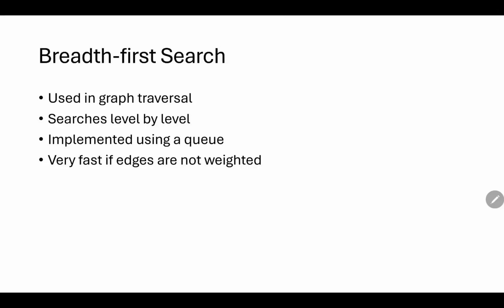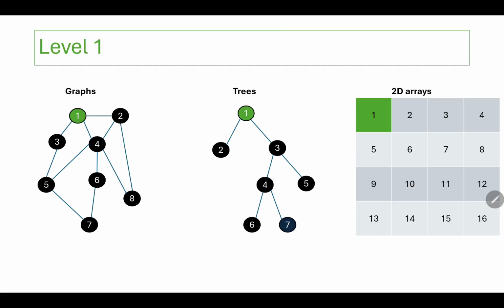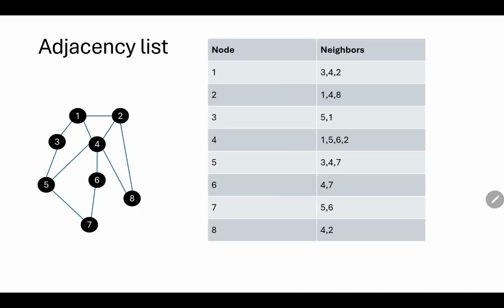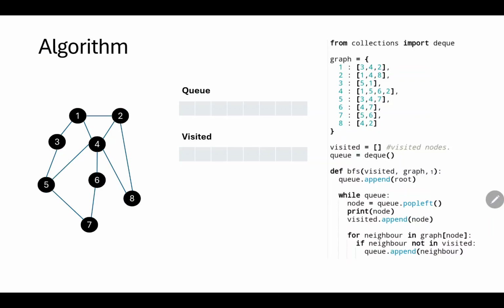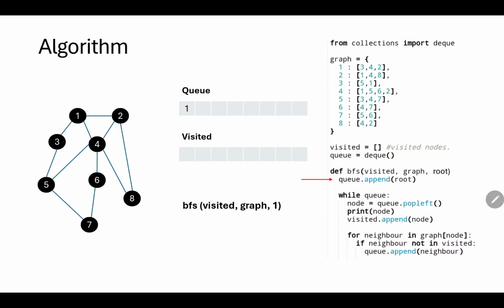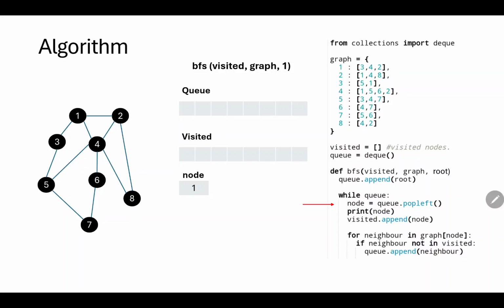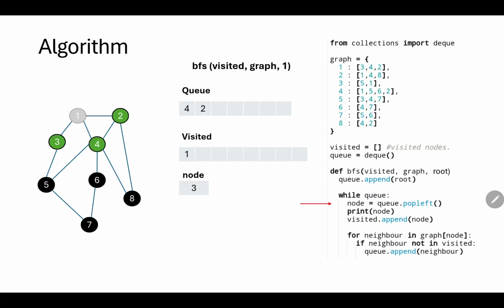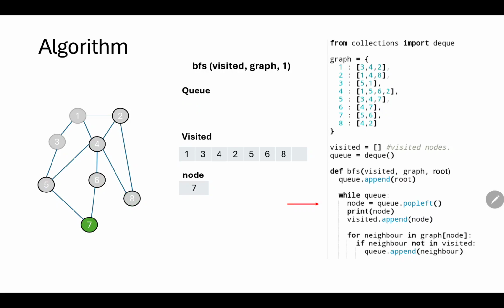Breadth First Search (BFS)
Breadth First Search Algorithm is a quick algorithm for finding shortest path in an unweighted graph.